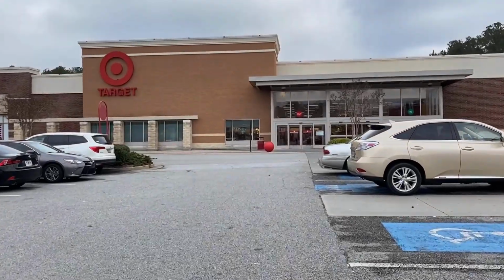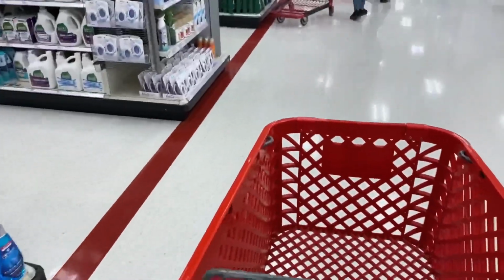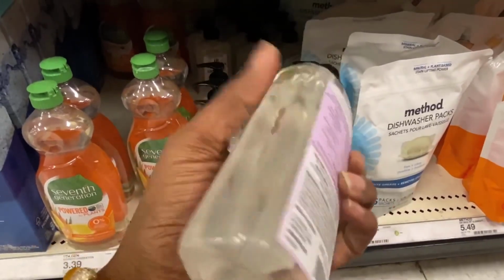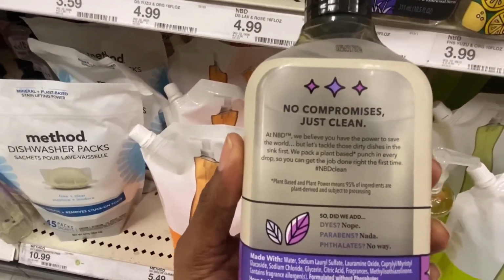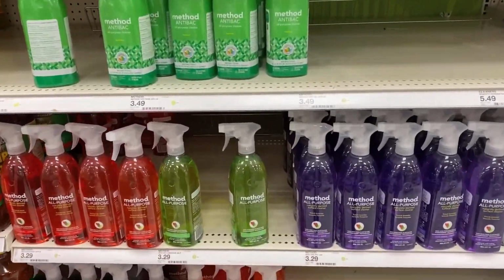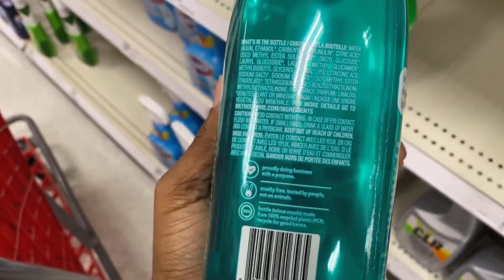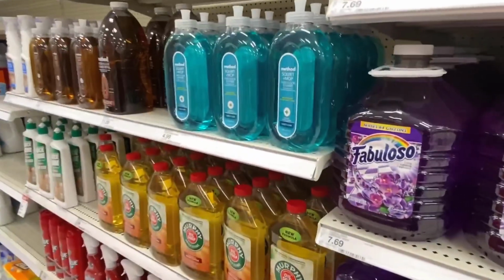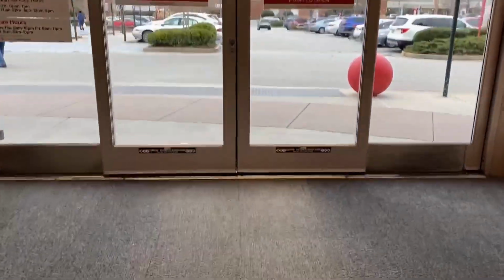TOP 5 BEST ALL NATURAL CLEANING PRODUCTS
Hello everyone! In today's video I would like to share with you my top 5 best all natural cleaning products. They are so many in the market current these however are my top favorite five. Now you can make your own cleaning products but if you are short on time these are great brands to try out.

I hope you will find this information helpful! Thank you guys for watching and good luck trying these brands if you haven't already. :)

//YOU SHOULD WATCH THIS VIDEO TOO